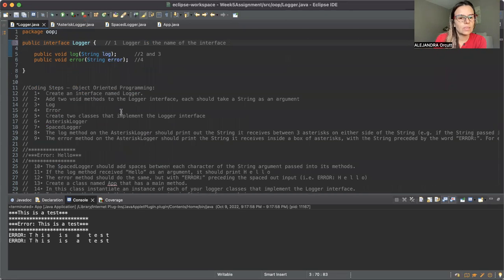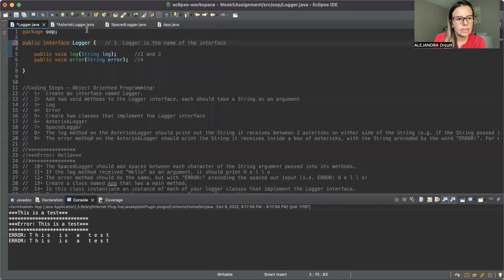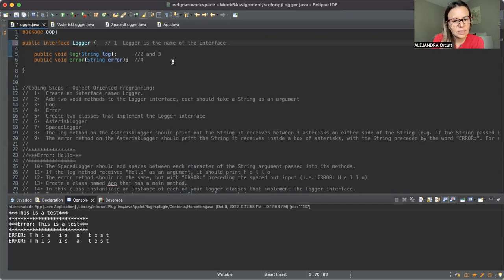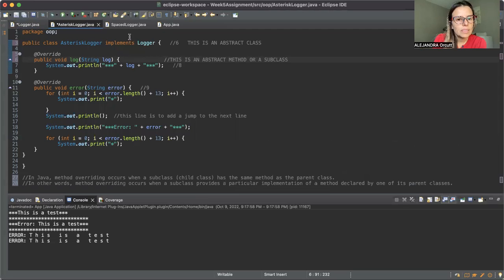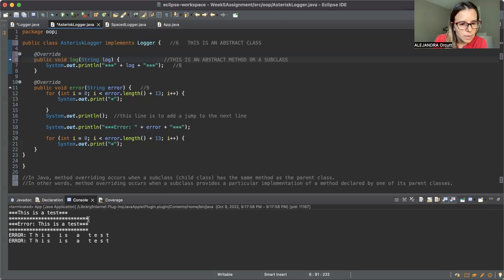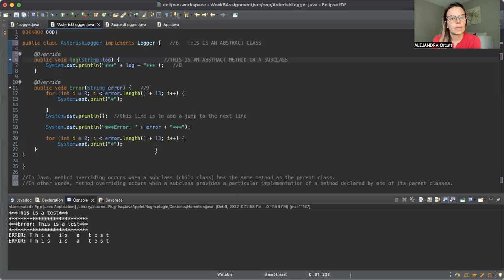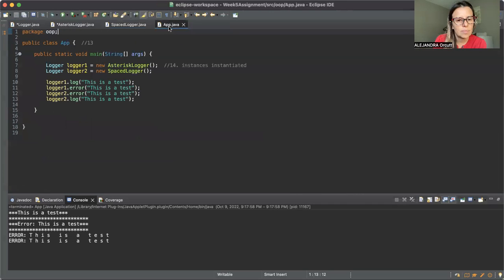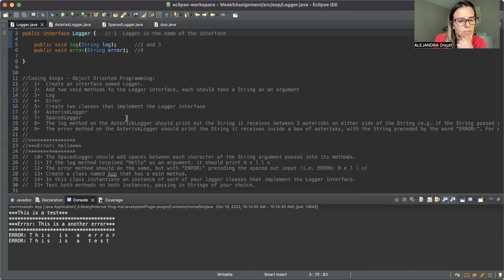JAVA Object Oriented Programming Interfaces and Abstract Classes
Solution for Object-Oriented Programming for backend developers
/Coding Steps — Object-Oriented Programming:
// 1• Create an interface named Logger.
// 2• Add two void methods to the Logger interface, each should take a String as an argument
// 3• Log
// 4• Error
// 5• Create two classes that implement the Logger interface
// 6• AsteriskLogger
// 7• SpacedLogger
// 8• The log method on the AsteriskLogger should print out the String it receives between 3 asterisks on either side of the String (e.g. if the String passed in is “Hello”, then it should print ***Hello*** to the console).
// 9• The error method on the AsteriskLogger should print the String it receives inside a box of asterisks, with the String preceded by the word “ERROR:”. For example, if “Hello” is the argument, the following should be printed:
//***Error: Hello***
// 10• The SpacedLogger should add spaces between each character of the String argument passed into its methods.
// 11• If the log method received “Hello” as an argument, it should print H e l l o
// 12• The error method should do the same, but with “ERROR:” preceding the spaced-out input (i.e. ERROR: H e l l o)
// 13• Create a class named App that has a main method.
// 14• In this class instantiate an instance of each of your logger classes that implement the Logger interface.
// 15• Test both methods on both instances, passing in Strings of your choice.